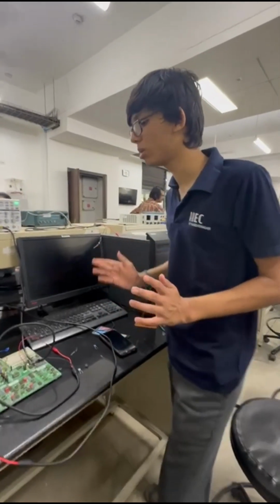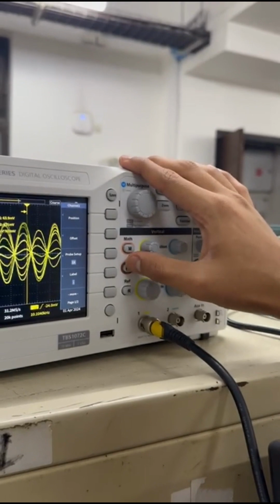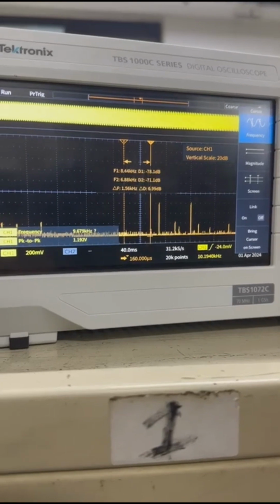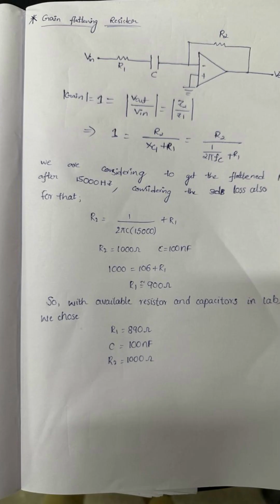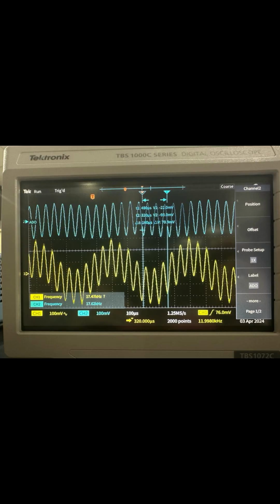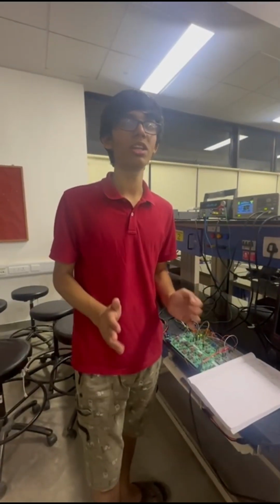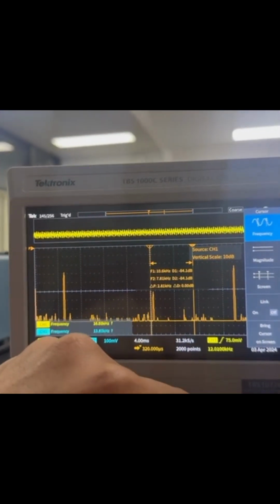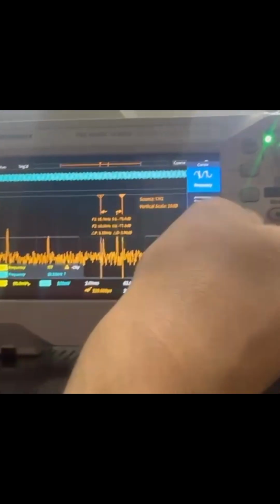ES116 Lab project 9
Credits:
Amrutha(23110243);
Jashmitha(23110244);
Chinmay(23110245)